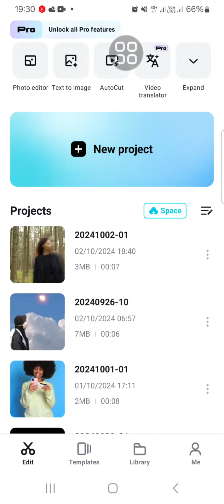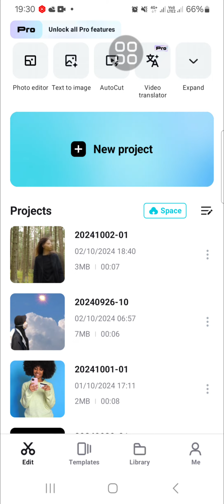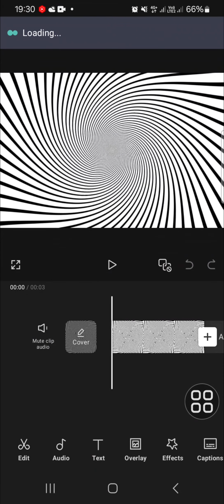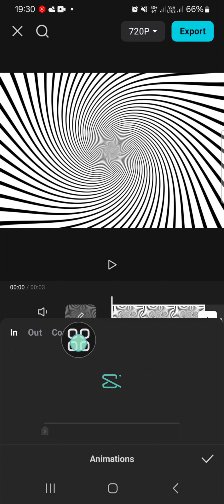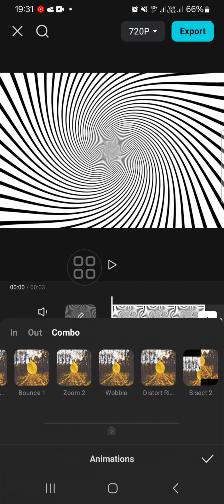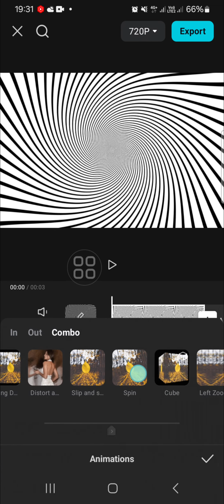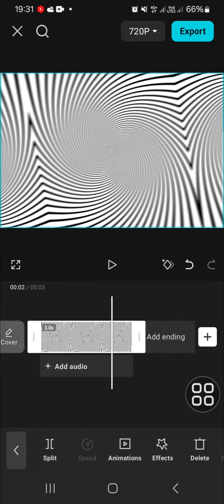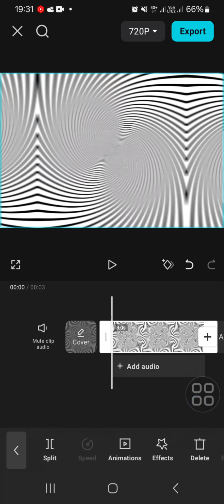💥 STEPS: How to make center effects in CapCut | Easy guide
Want to add some eye-catching center effects to your videos? In this easy guide, I’ll walk you through the steps to create stunning center effects using the CapCut app! Perfect for adding flair to your edits, these techniques will help you elevate your video content and keep your audience engaged.